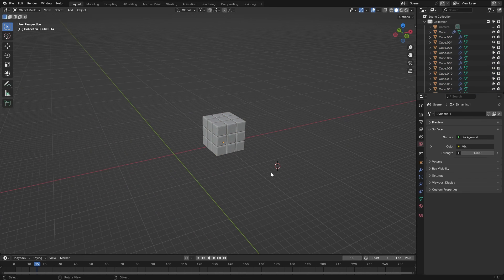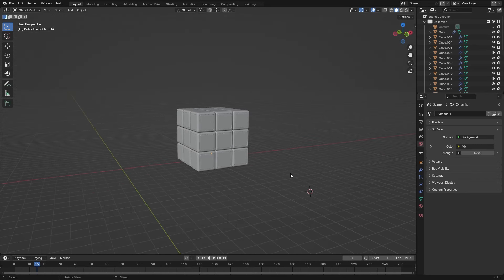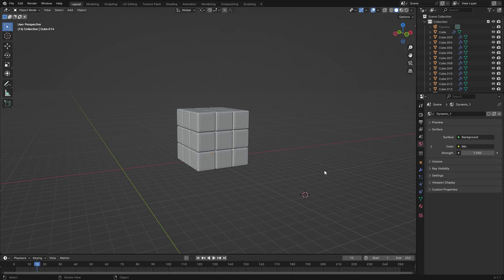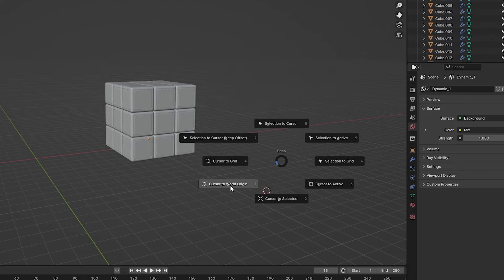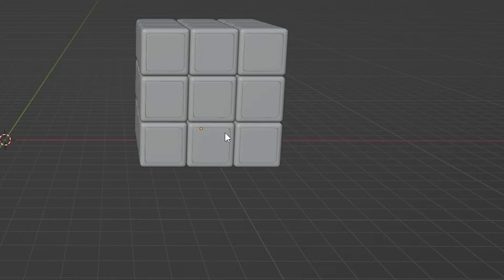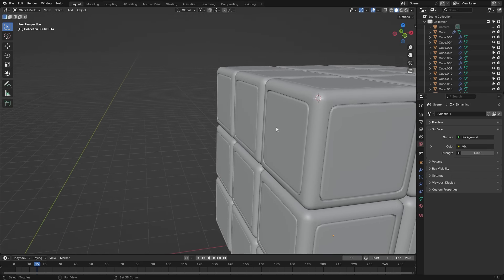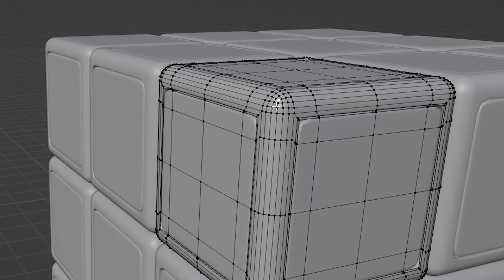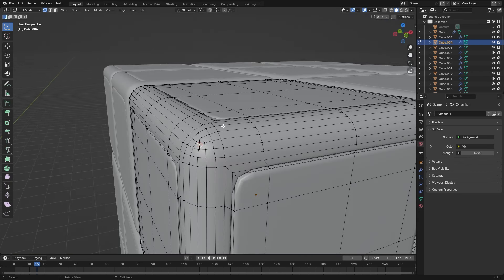How to reset Cursor in Blender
Have you ever accidentally moved your 3D cursor in Blender and found that the undo button doesn’t help? In this video, I’ll show you a simple and effective way to reset your 3D cursor to its original position. Plus, I’ll teach you a quick trick to snap the 3D cursor to any specific point on your object with precision.

In this tutorial, you'll learn:

How to reset the 3D cursor to the world origin.
How to snap the 3D cursor to a selected vertex.
These tips will save you time and make your Blender workflow more efficient. Whether you're a beginner or an experienced user, mastering the 3D cursor is essential for your projects.

📌 Timestamps:
0:00 Introduction
0:24 Resetting the 3D Cursor
0:50 Snapping the 3D Cursor to a Vertex

If you are a Blender Beginner watch these simple Blender Tasks to make your workflow fast